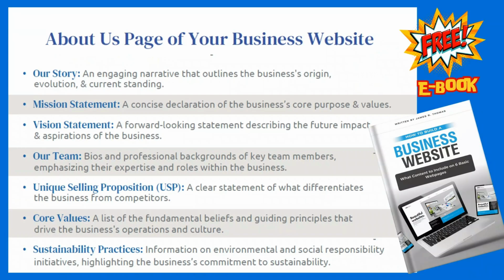How to Build a Business Website What Content to Include on the Homepage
Welcome to our comprehensive guide on creating an effective business website! In this video, we dive deep into how to build a business website and focus specifically on what content to include on your homepage. Your homepage is the first impression potential customers get of your business, so it's crucial to make it count!

 In This Video, You'll Learn:

Key Elements of an Effective Homepage:
                                                                             Discover the must-have components that will make your homepage stand out.
Crafting a Compelling Headline:
                                                             Learn how to write a headline that grabs attention and communicates your value proposition.
Engaging Visuals:
                                  Tips on using high-quality images and videos to create a visually appealing homepage.
Clear Call-to-Actions (CTAs):
                                                      How to guide your visitors towards taking the desired actions.
Trust Signals:
                           The importance of including testimonials, reviews, and trust badges.
Navigational Structure:
                                            Ensuring easy and intuitive navigation to enhance user experience.

 Why This Matters:

                                         A well-designed homepage not only attracts visitors but also converts them into customers. By optimizing your homepage content, you'll improve your website's SEO, increase user engagement, and drive business growth.